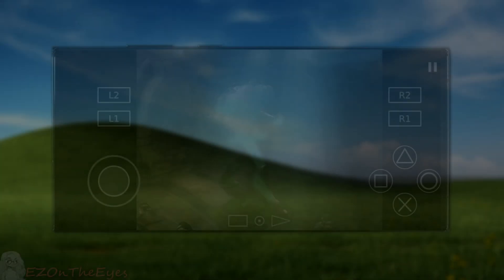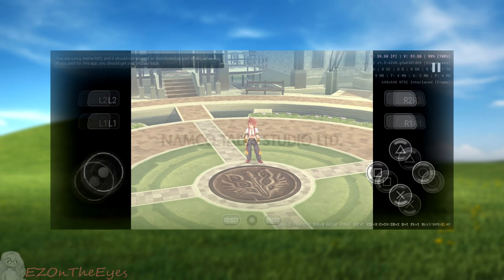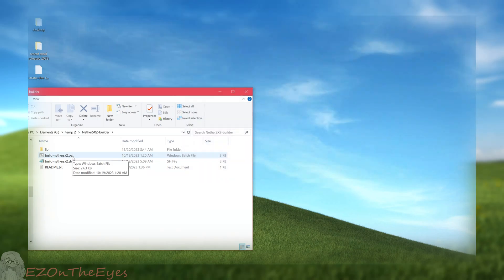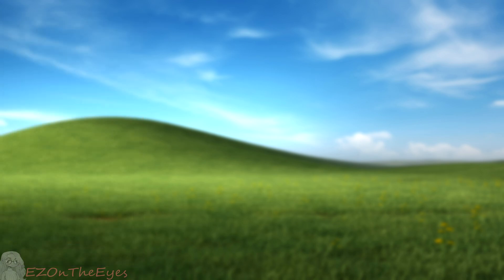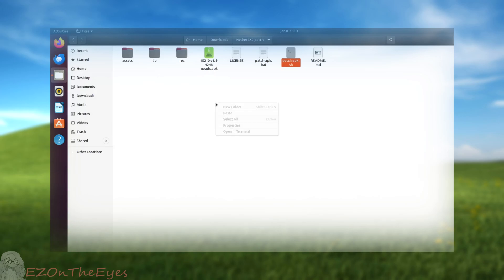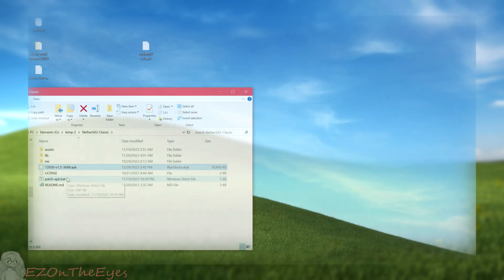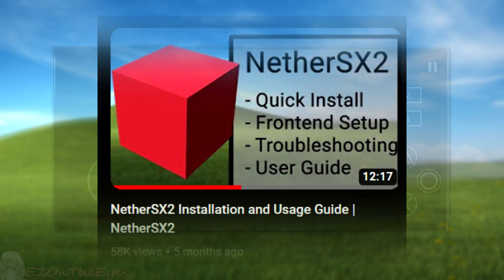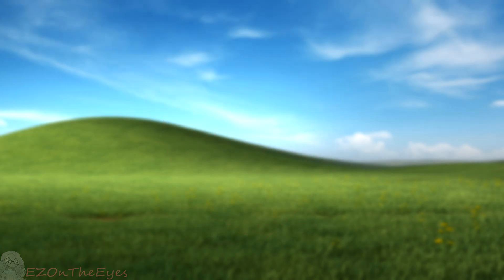How to Install NetherSX2 Updates! | NetherSX2 1.9/2.0+, NetherSX2 Classic for Android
This video shows you how to build / patch your own NetherSX2 APK with Windows, Linux, or Android. With 1.7 being released several weeks ago, plenty of improvements have been made since 1.0 was initially launched. On top of this, a side project based off the 3668 APK named 'NetherSX2 Classic' is available, allowing users to select their own app version to use for the APK. The process of building the app only takes a minute, so I hope this short guide can help.

If you weren't aware, NetherSX2 is a modification of AetherSX2 for Android. This application removes advertisements, allows frontend support, allows custom on screen controls, and much more. For more information about NetherSX2, check out the Community Discord!

0:00 Intro
1:09 RECCOMENDED: Windows Builder
2:10 Patch Option (Windows, Linux, Android Termux)
3:02 NetherSX2 Classic
4:04 Closing Mentions

To play games you must own the rights to your own media. All footage shown above is within accordance of the law. I do not condone, harbor, or support piracy of any media.